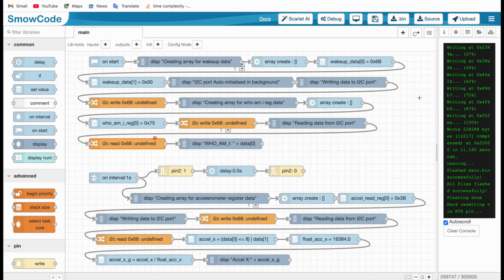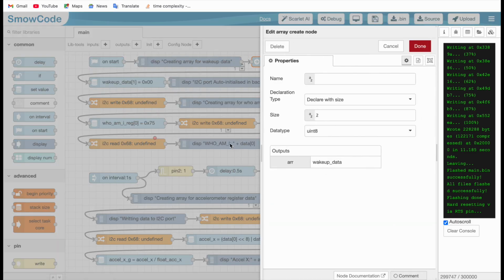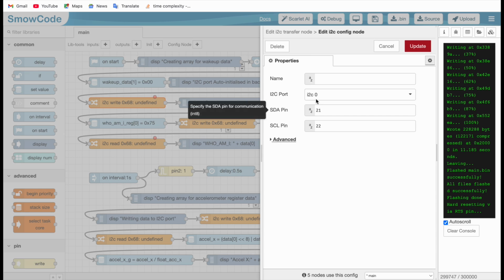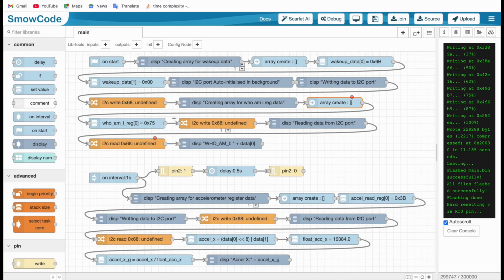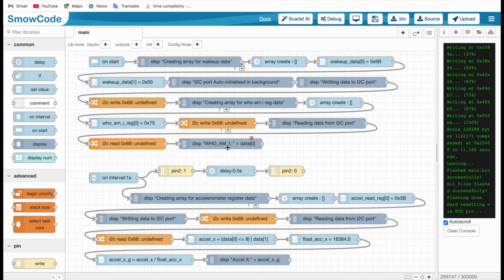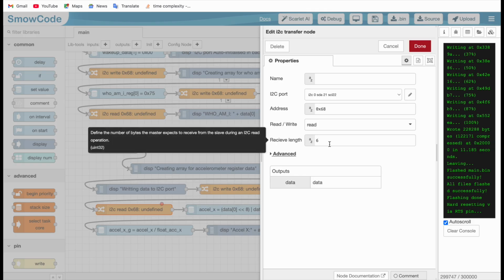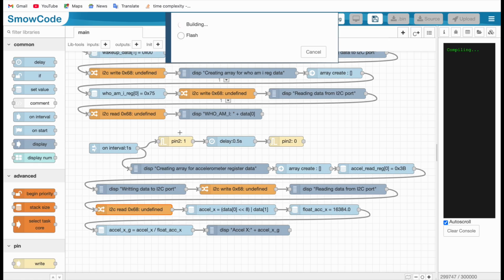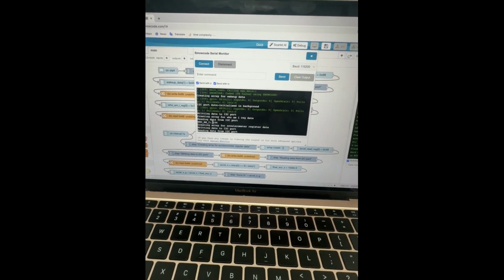I2CI2C Communication with MPU6050 Accelerometer on SmowCode | Read Sensor Data | ESP32 | ESP8266